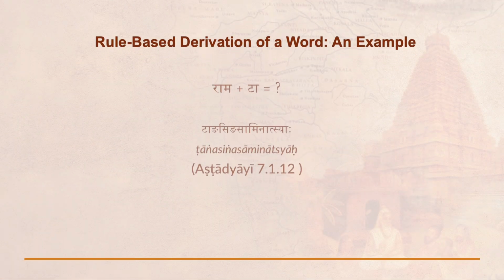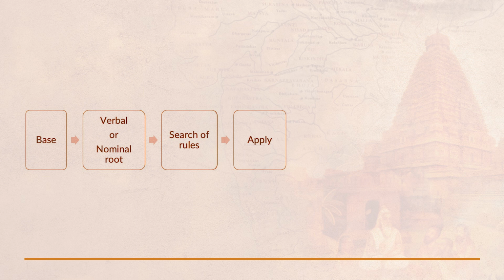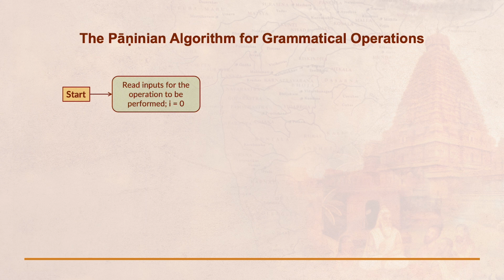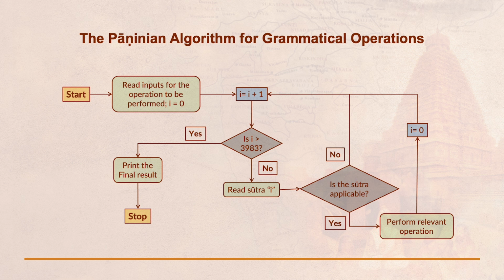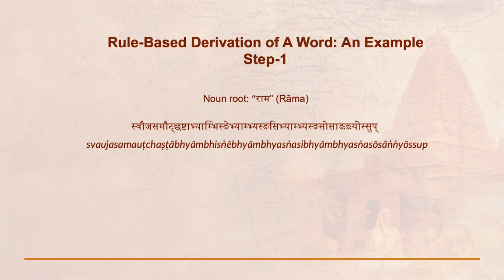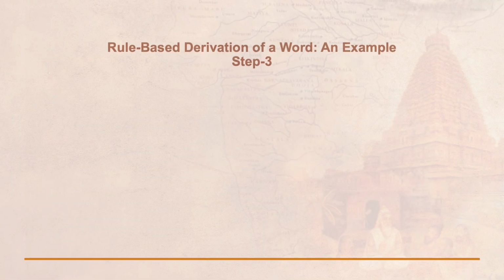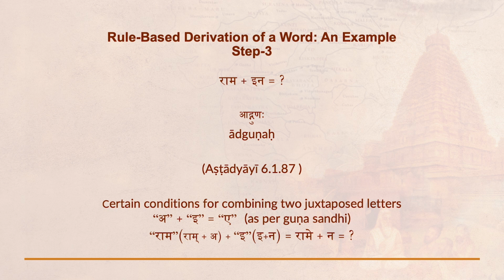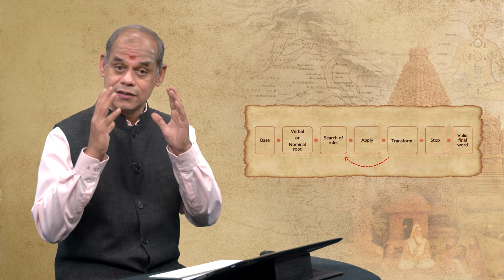IKS _CH05_C08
Rule Based Operations